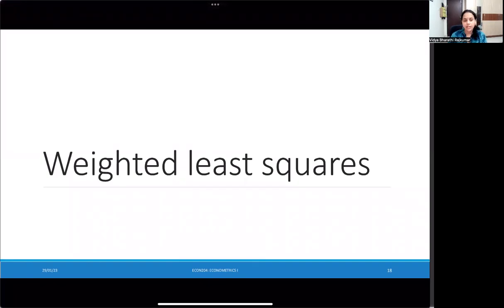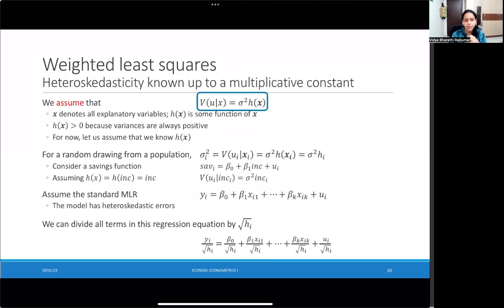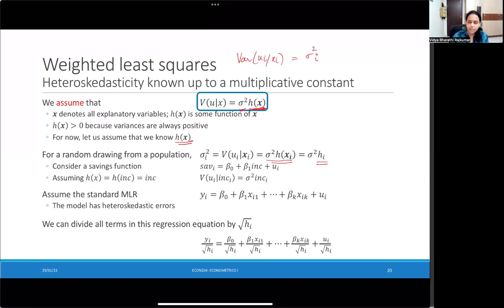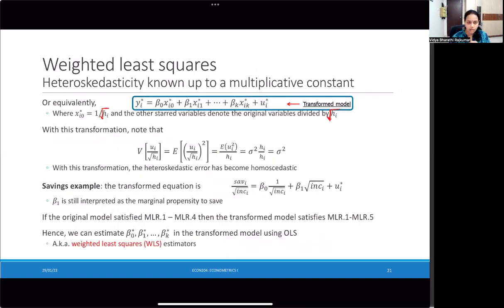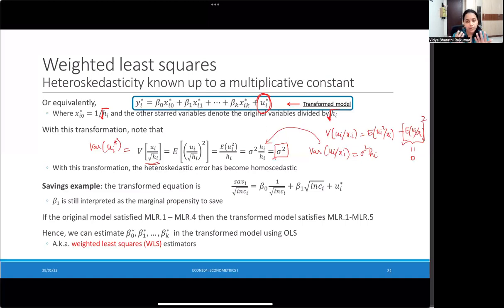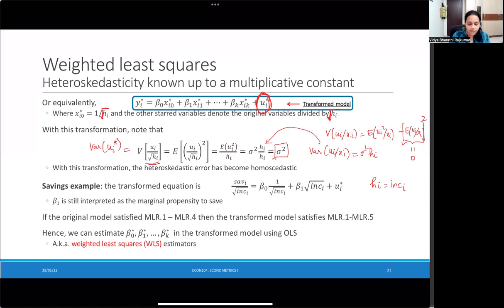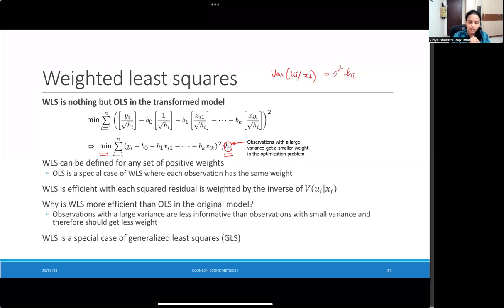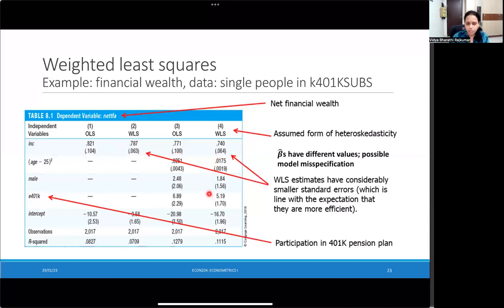04a - Weighted Least Squares (WLS) - Part 1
Intro to WLS - when Heteroscedasticity is known up to a multiplicative constant